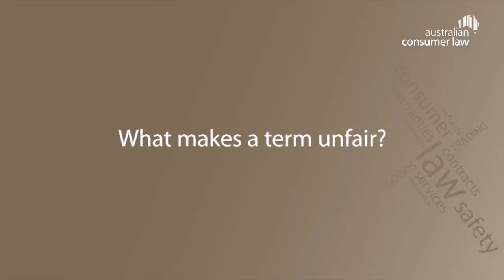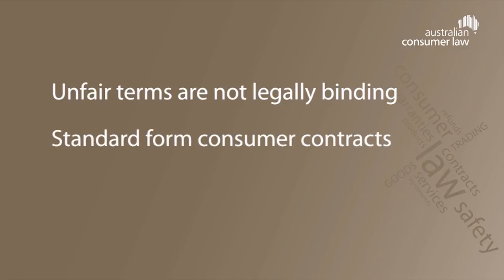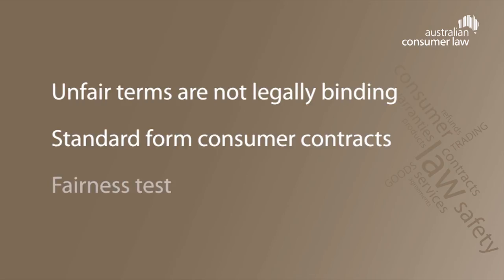Australian Consumer Law -- Chapter 7 -- Unfair contract terms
The ACL outlaws unfair terms in standard form consumer contracts. Courts can void a term if it is deemed unfair. A term may be considered unfair if it would cause significant imbalance between the rights and obligations of the parties under the contact, is not necessary to protect the legitimate interests of the party relying upon it, and it would cause detriment if it were to be relied upon.